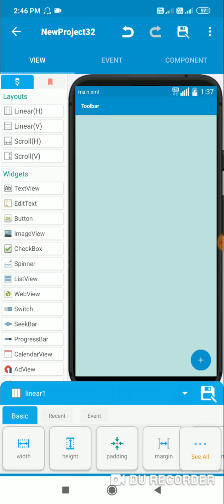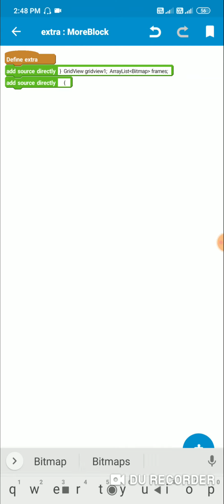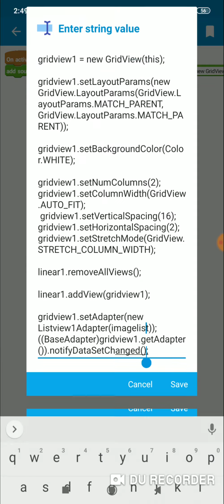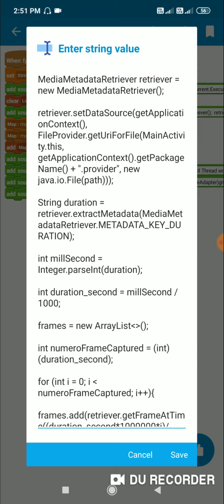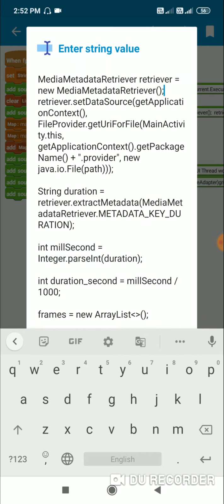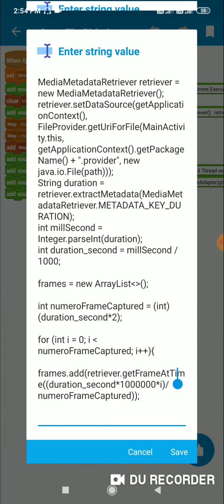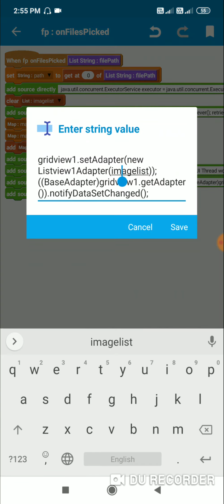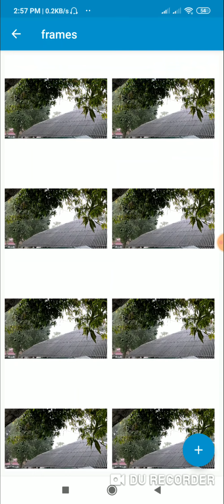Get frames from video in Sketchware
This video shows how to get frames in a Video using MediaMetadataRetriever in Sketchware android project.